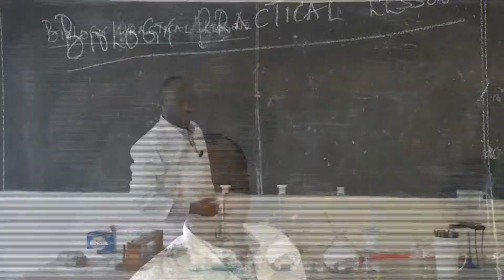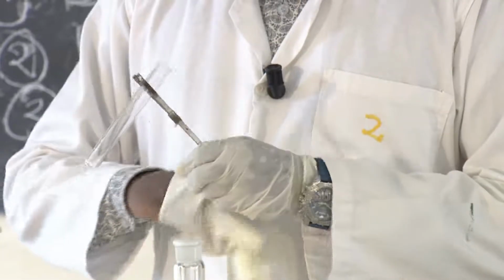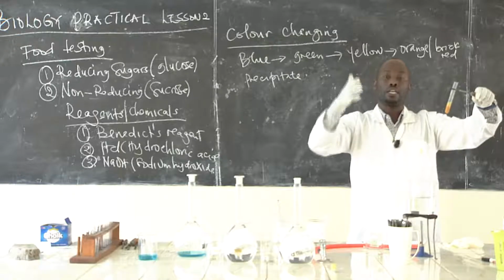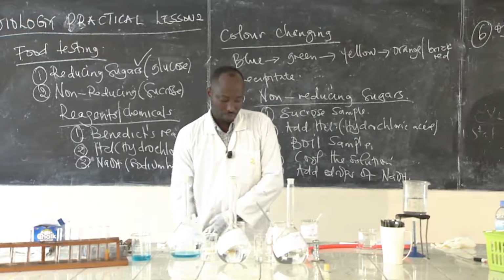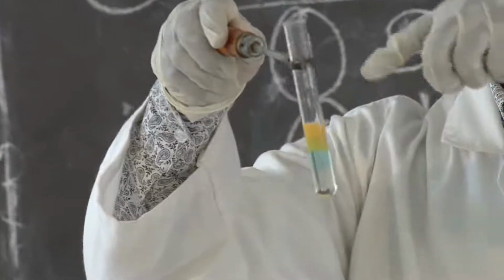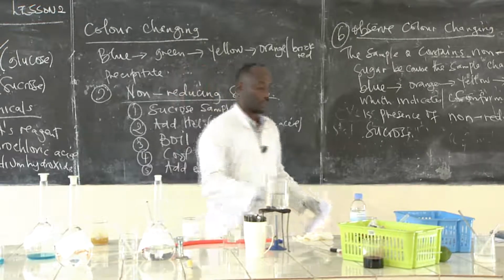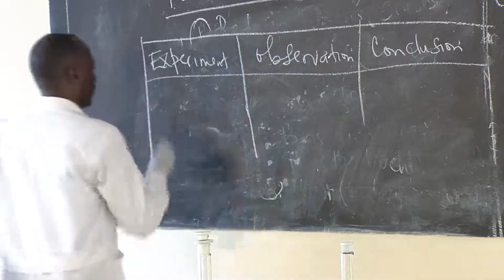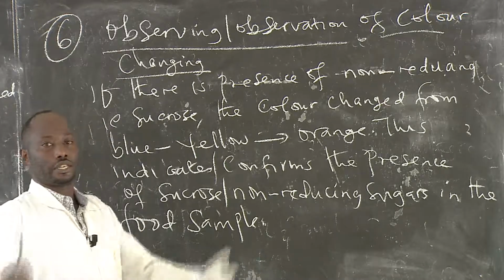Rwanda Education Board| S2|Biology | Unit 5| testing Glucose -Sucrose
Grade: S2
Subject: Biology
Unit 5: testing  Glucose -Sucrose (practical Lesson 2)
Teacher : Mugenzi Hurbert